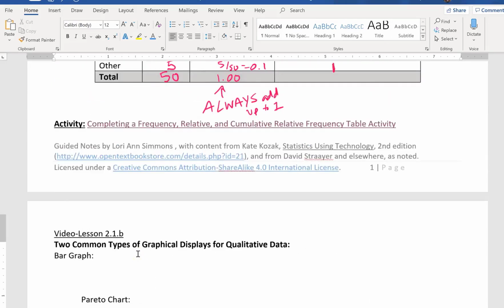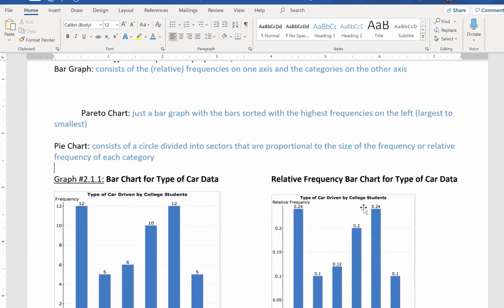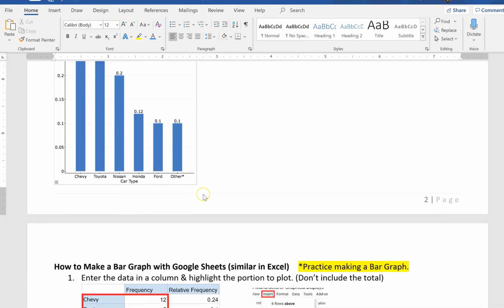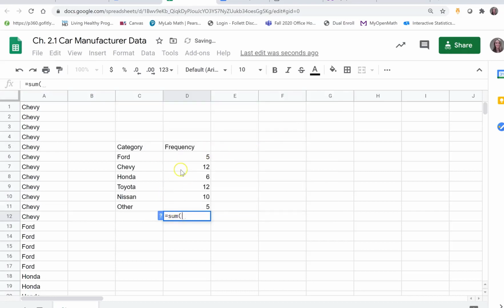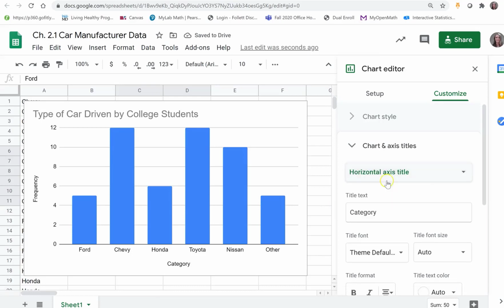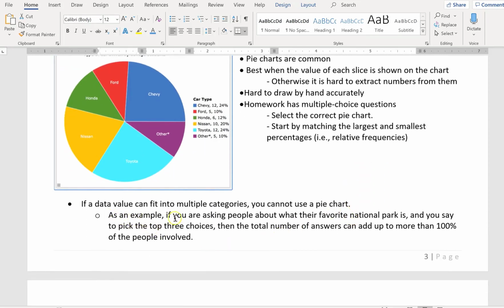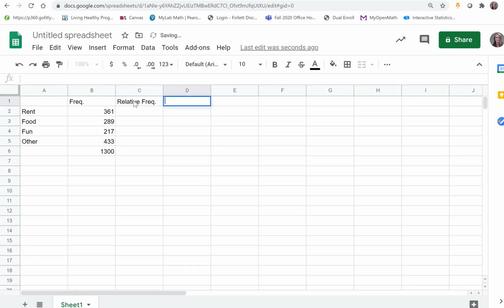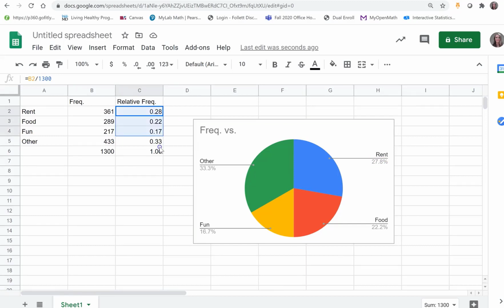2.1.b (OER Stats)